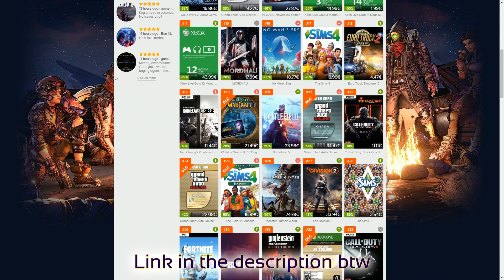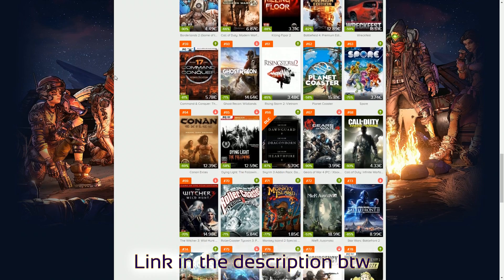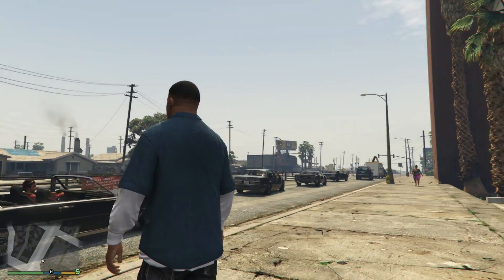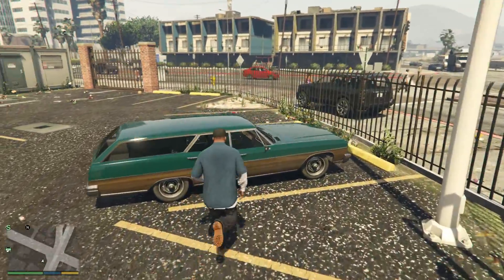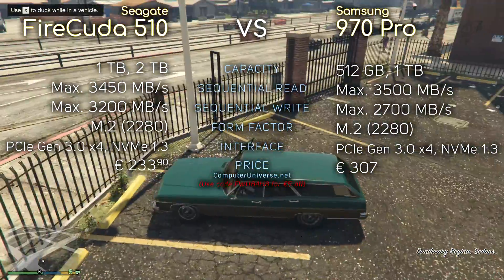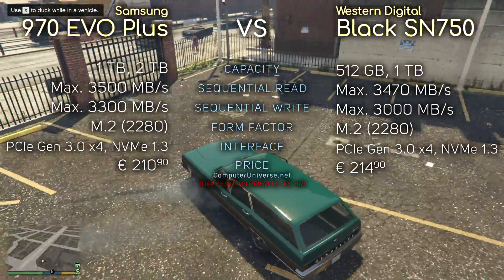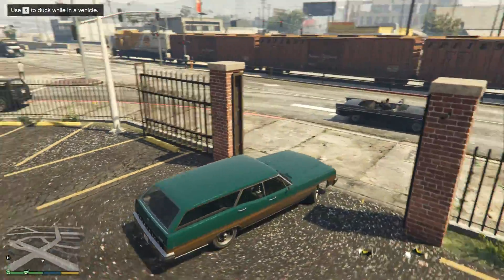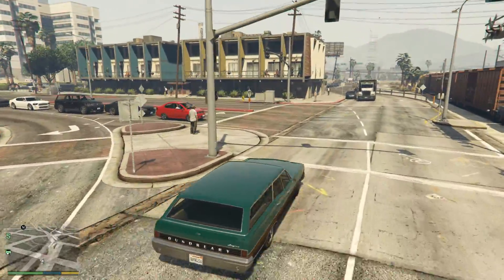Seagate FireCuda 510 vs Samsung 970 Pro vs 970 EVO Plus vs WD Black SN750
This video compares FireCuda 510 with various other SSDs. I really hope you enjoy it. Also, don't hesitate to point out any possible mistakes made in the video on PM or down in the comment section.

TEST SYSTEM:
CPU: Intel Core i7-6700K @ 4.7 GHz
Motherboard: Asus Z170 Pro Gaming
RAM: 16 GB 2666 MHz DDR4
OS: Windows 10 64-bit